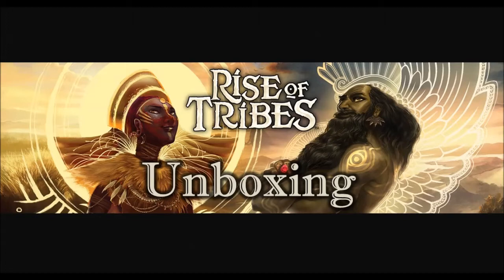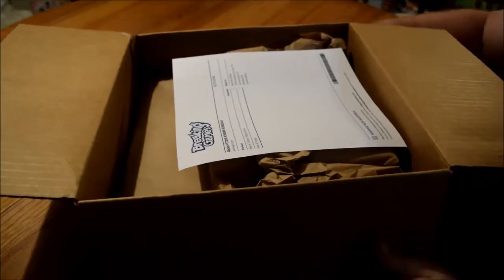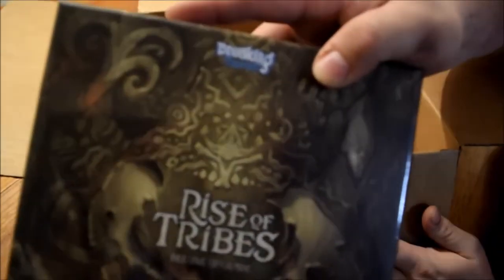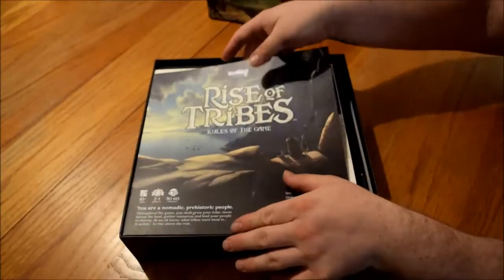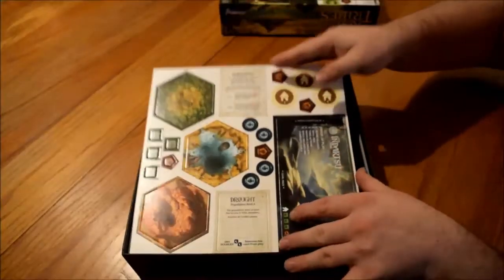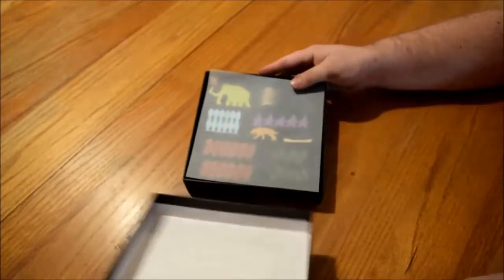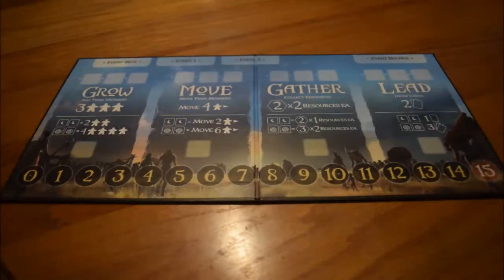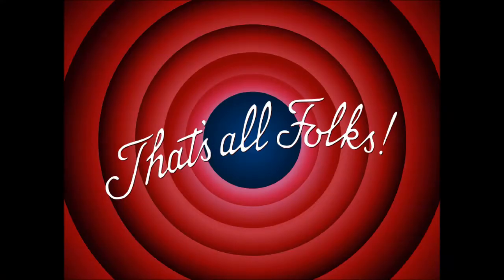Rise of Tribe Intro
We unbox and introduce Rise of Tribes by Breaking Games